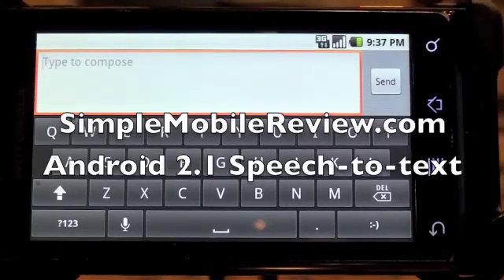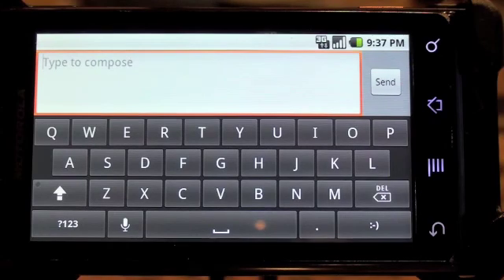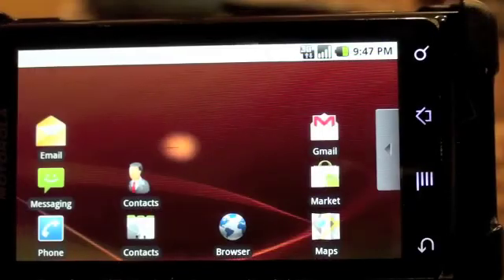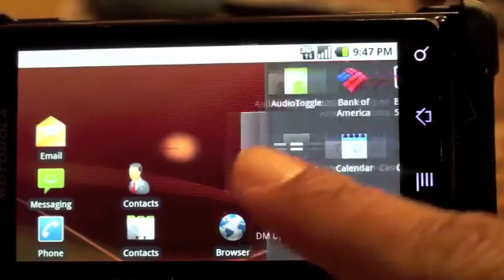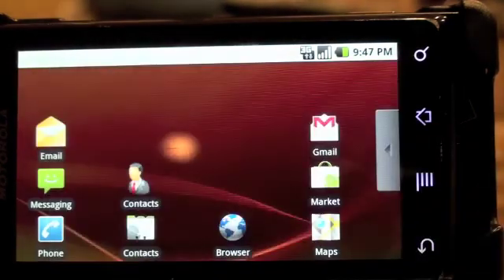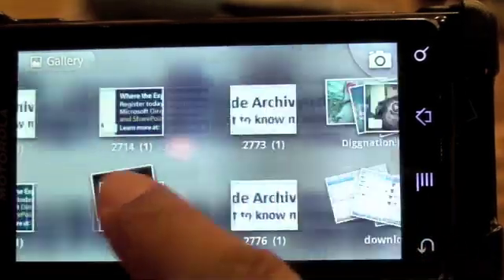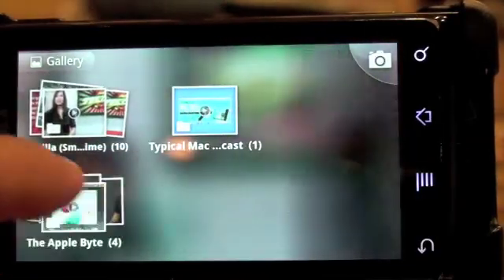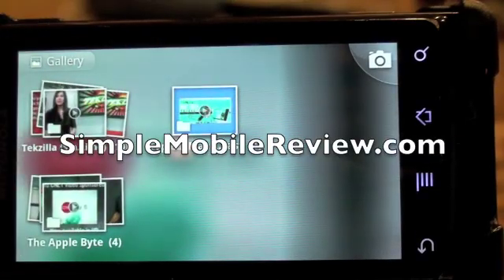Rooted Droid Speech-to-Text and Photo Gallery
After rooting my Motorola Droid I get to enjoy many of the great features in Android 2.1